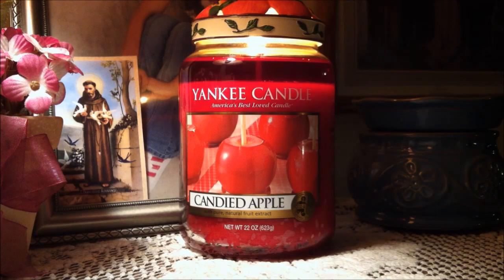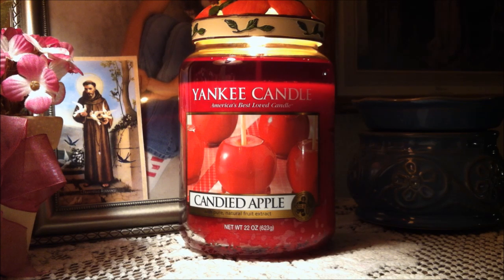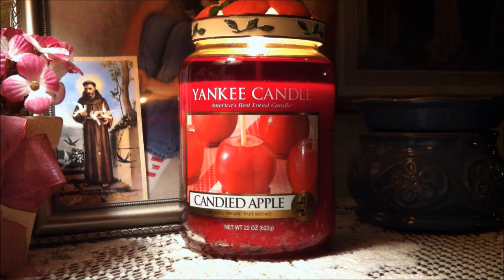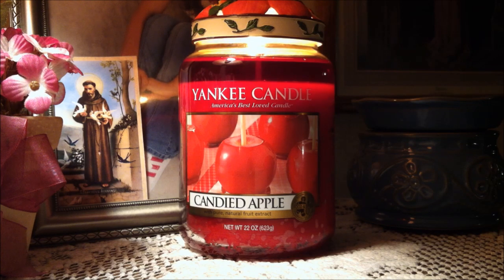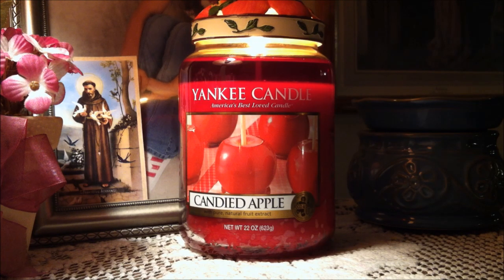Yankee Candle Review Candied Apple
Get CASH BACK when ordering from companies like Bed Bath & Beyond, Bath & Body Works, Younkers and ULTA!

Fan Mail:
Az4angela
Neenah, WI
54957

Az4Angela